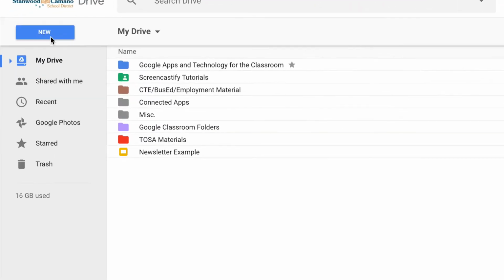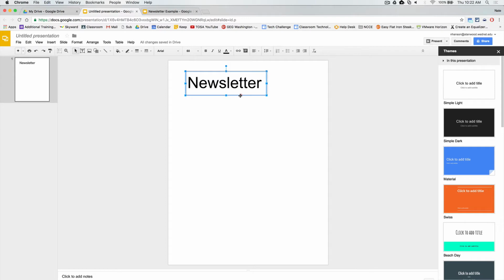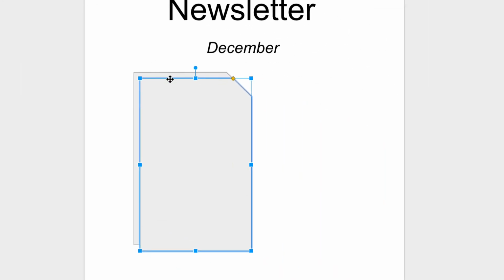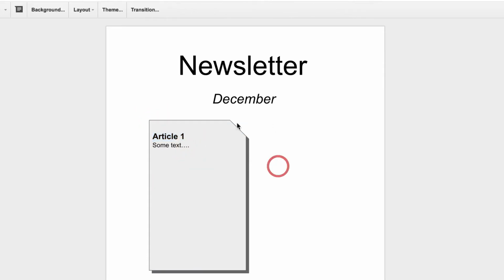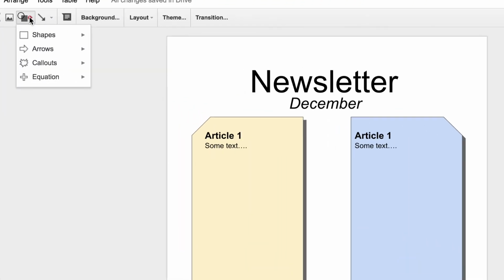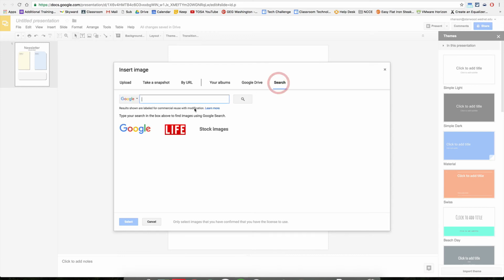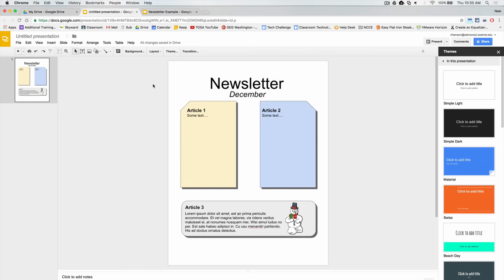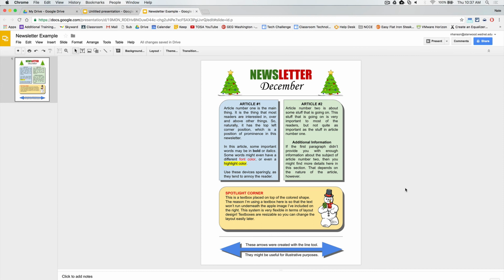Tech Challenge #6 - Newsletters with Google Slides